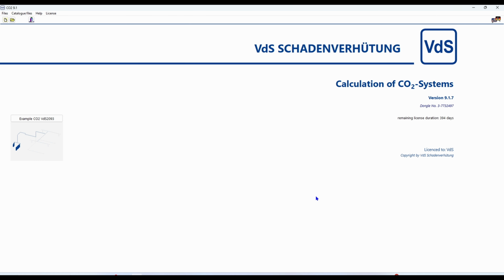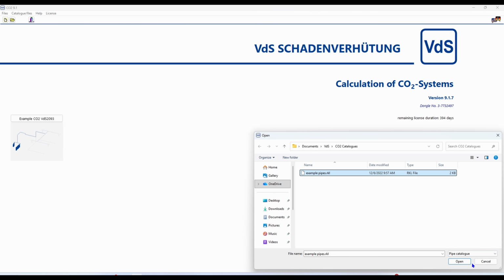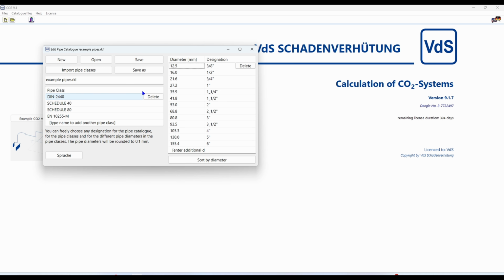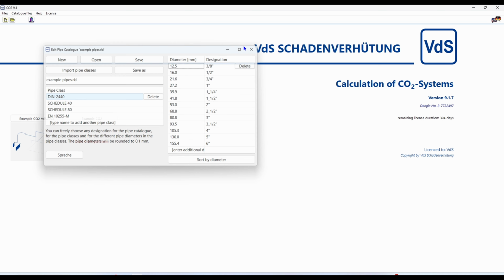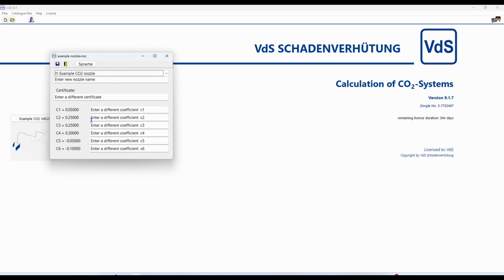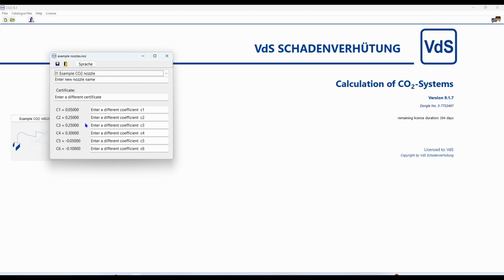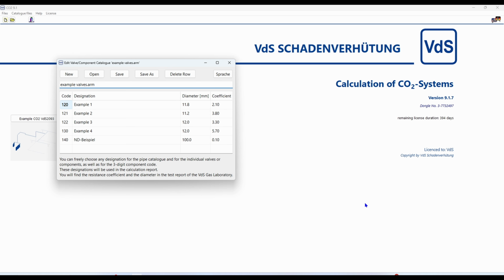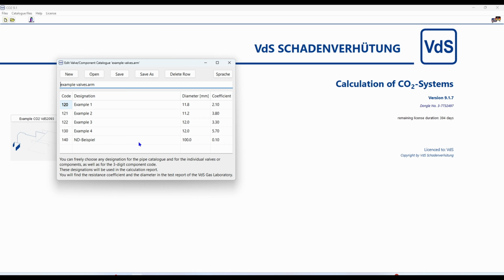04 | Using Catalogues | VdS Calculation Software for Gas Extinguishing Systems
Discover how to work with the catalogues available in the VdS Calculation Software for Gas Extinguishing Systems.